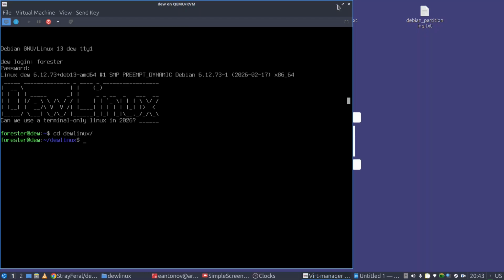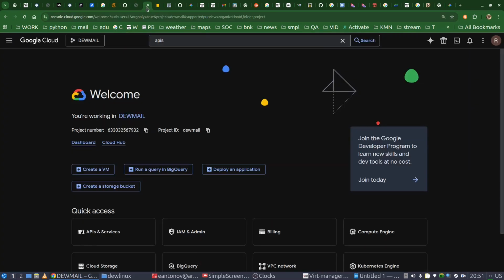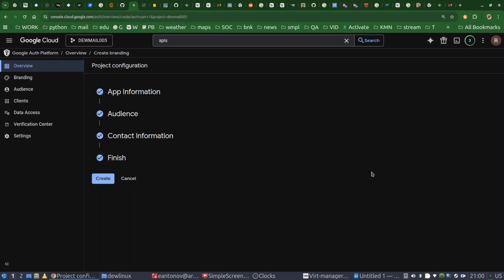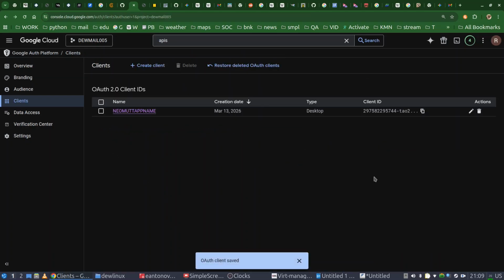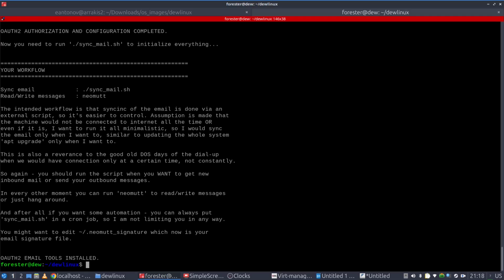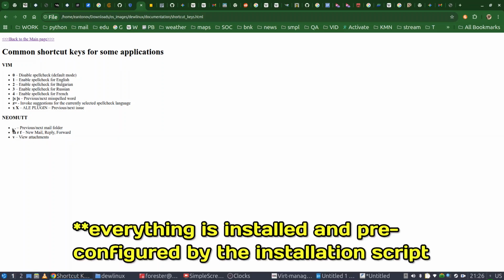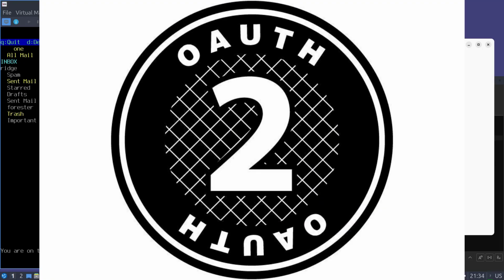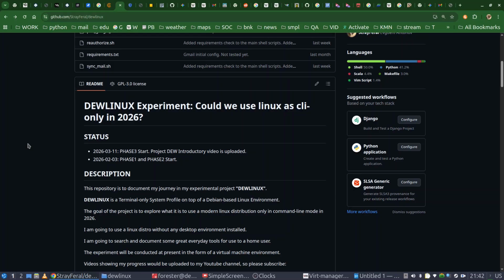[LINUX] [DEW02] Setup of NEOMUTT+GMAIL+GoogleContacts in 2026 (OAUTH2 config) (Project DEW)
I am doing installation of NEOMUTT+GMAIL with commentaries from me. Important to mention is my setup never stores plain text credentials - `pass` is used as a secrets store all the time by all of my scripts.